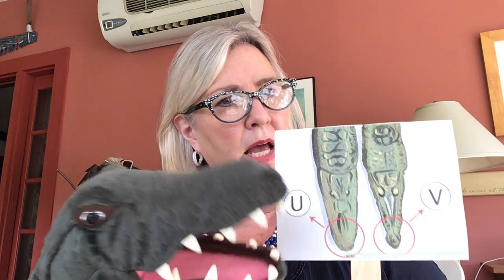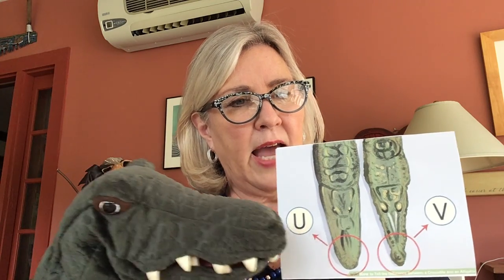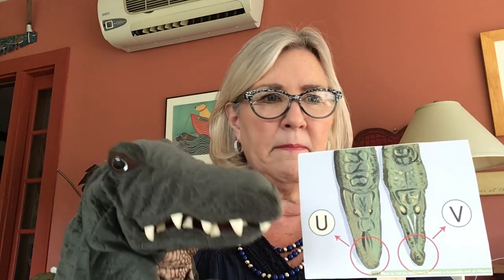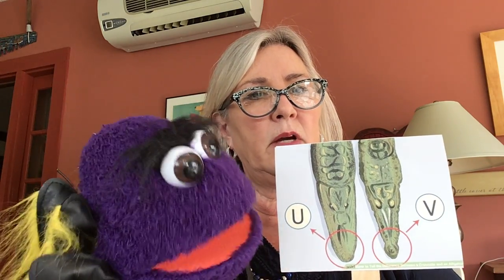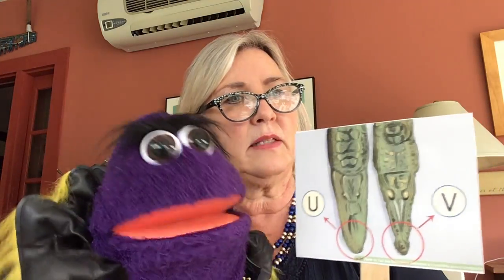Crocodile or Alligator?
A watermelon loving crocodile joins Miss Lana for story time today!